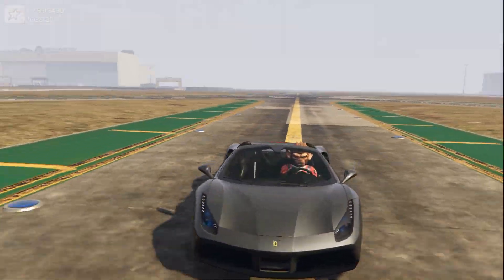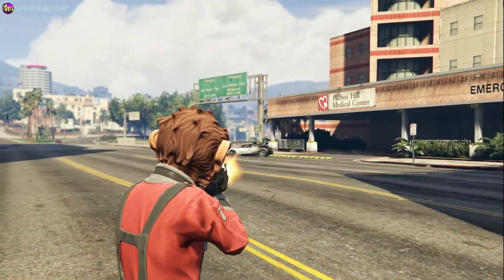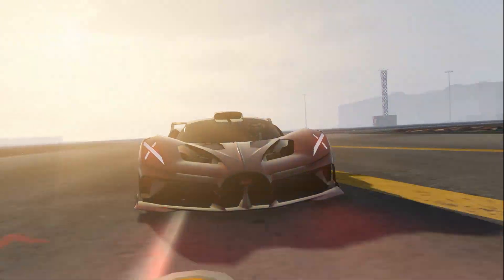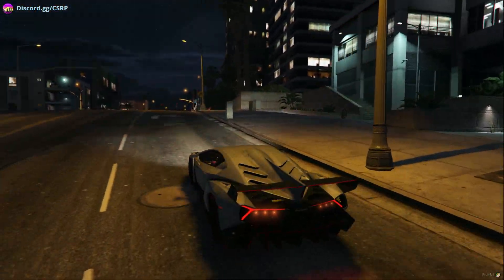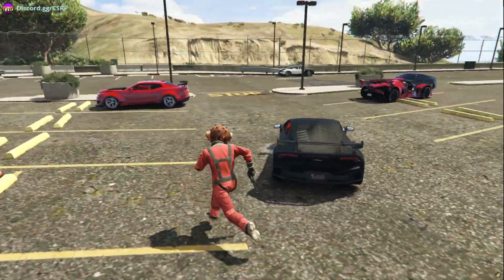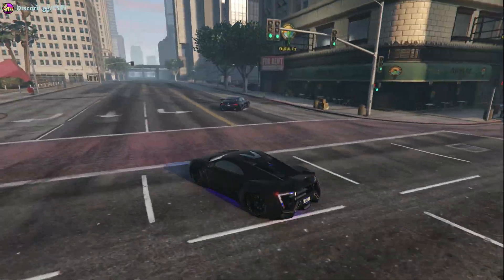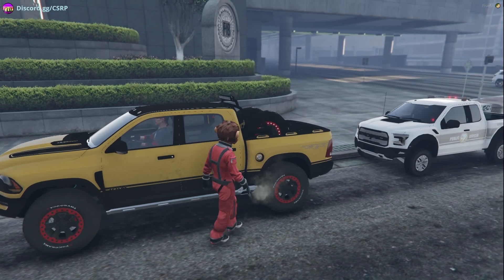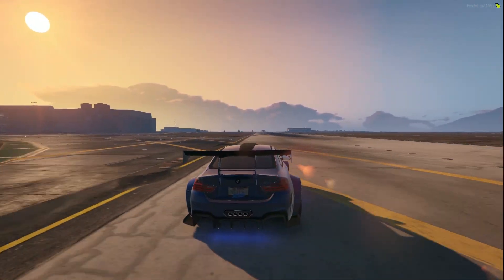GTA 5 Online Roleplay, I Stole Custom Vehicles / Cars | Waiting for NEW Los Santos Tuners Car Update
Stealing GTA 5 Online RP Vehicles and Custom Cars using FiveM servers on PC
Ferrari, Bugatti, Lamborghini, Pagani, McLaren P1, BMW in GTA 5 Online on FiveM RP, Roleplay Servers

How to mod cars in Gta Online

New Cars Coming 20th July 2021. Car Meet DLC - Los Santos Tuners